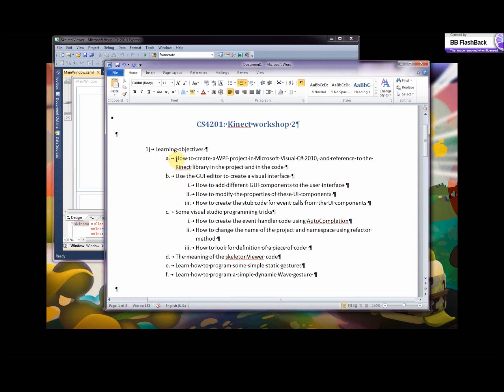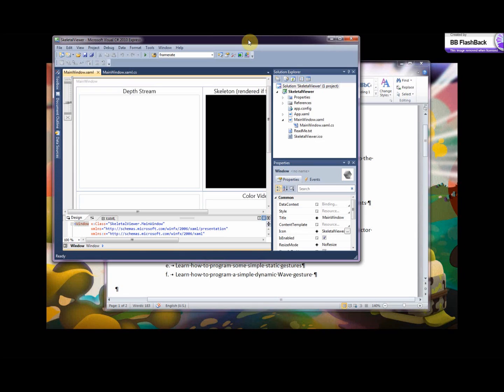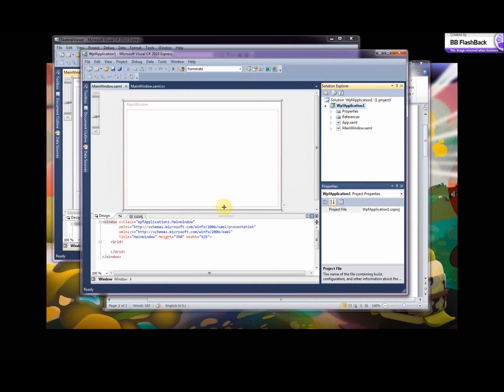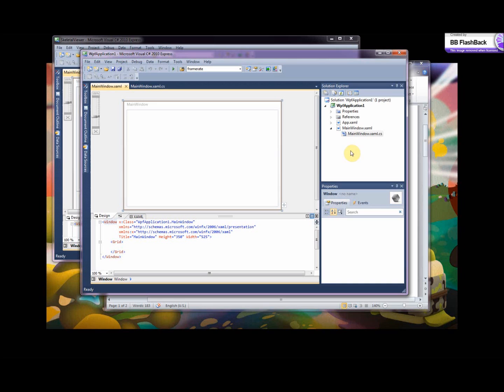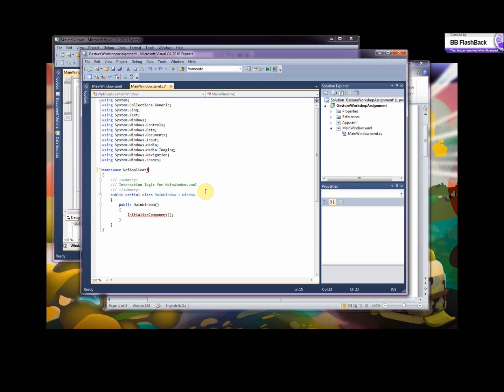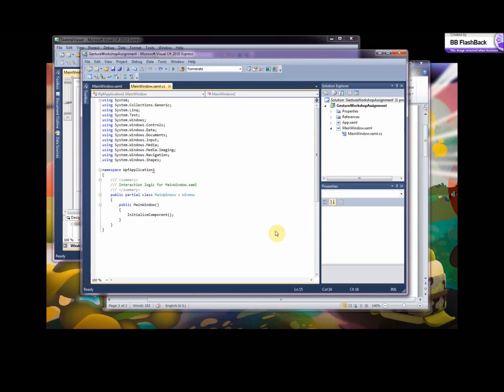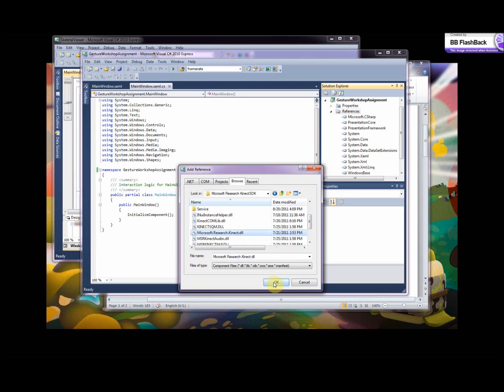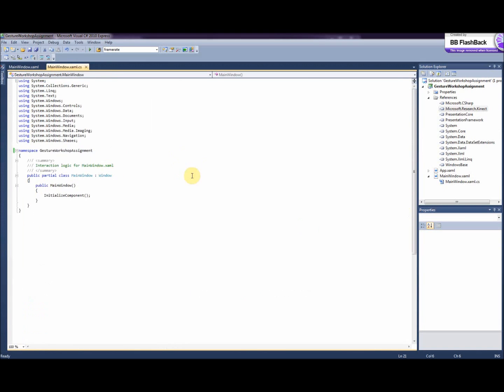CS4201 KinectWorkshop2 Part1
Kinect Programming Workshop - Introduction to WPF - Professor Zhao (National University of Singapore) - Part1